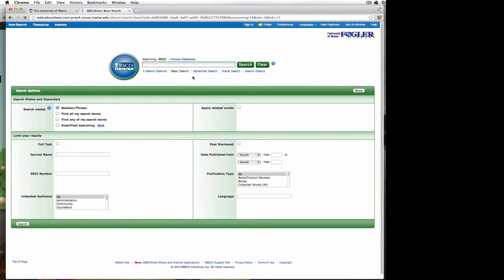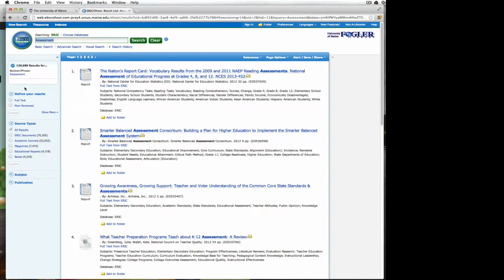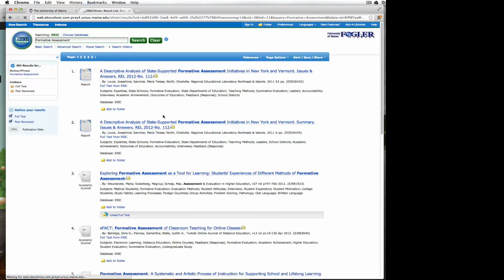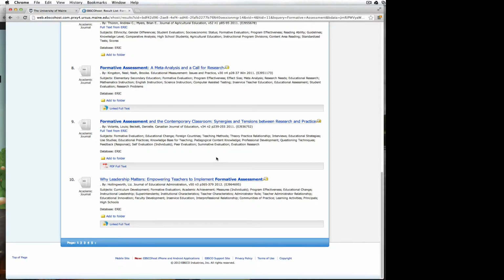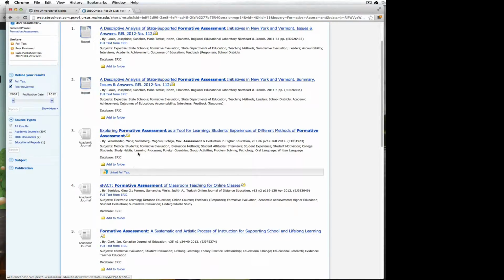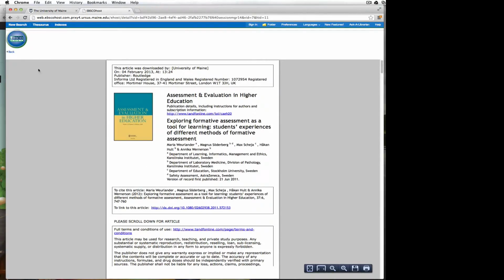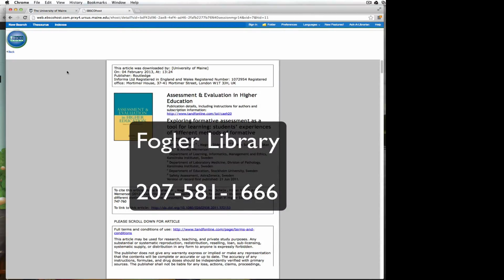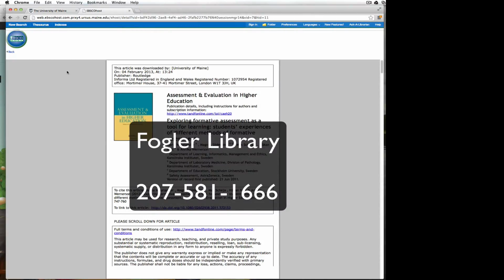Access Journals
How to Access Journals in Fogler